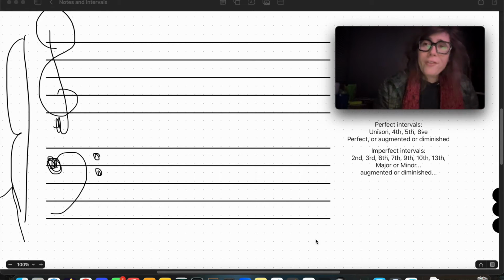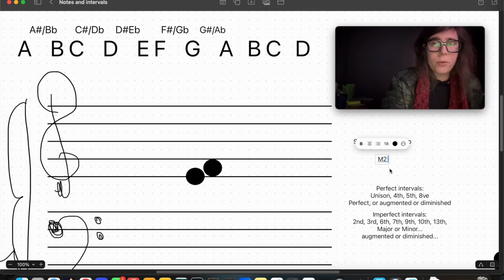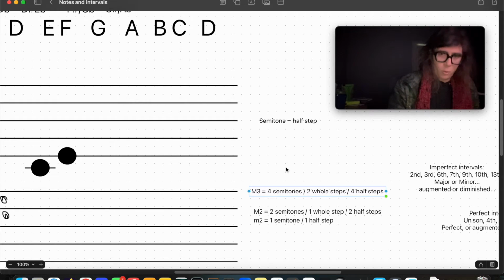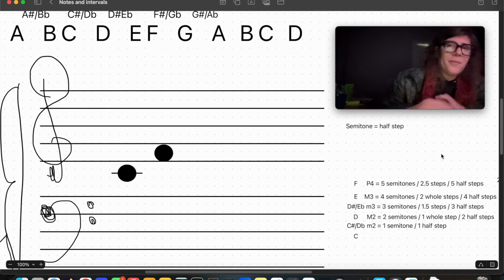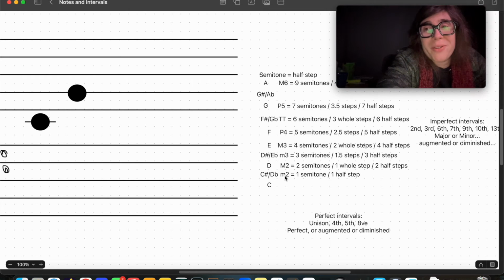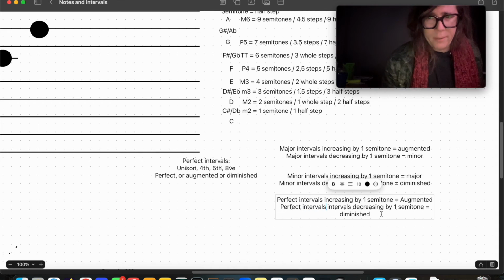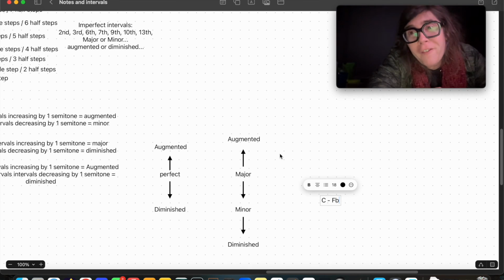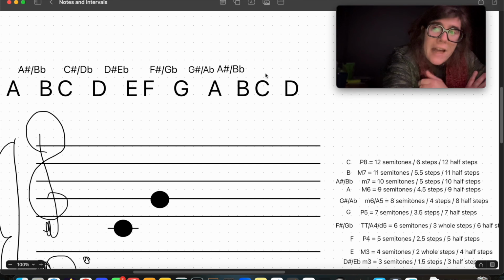Notation Fundamentals 5 - More Intervals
This video was produced for students of Intro to Music Tech, Spring 2024.